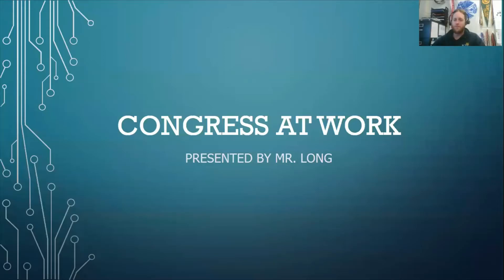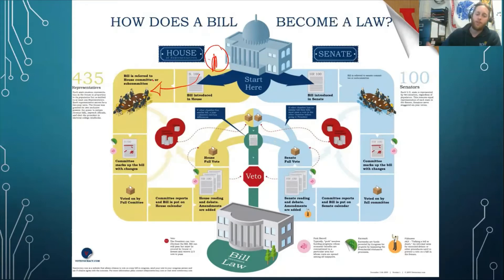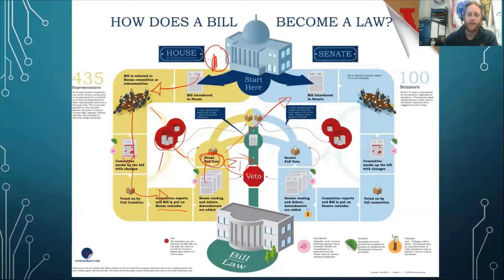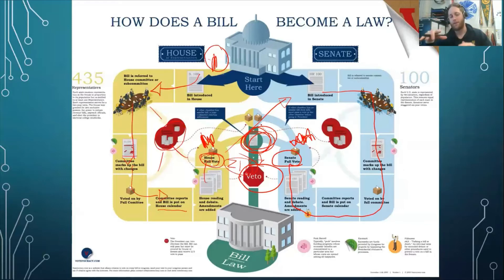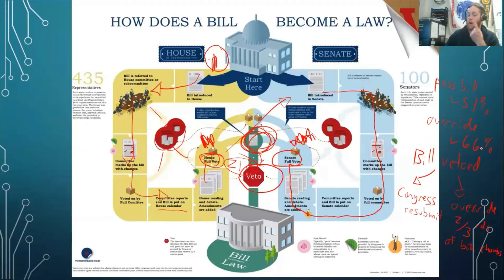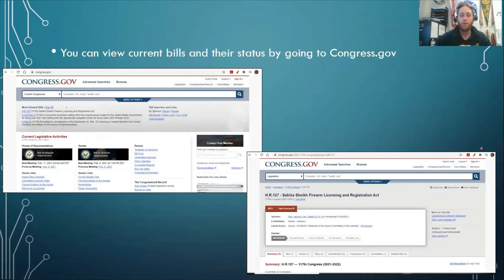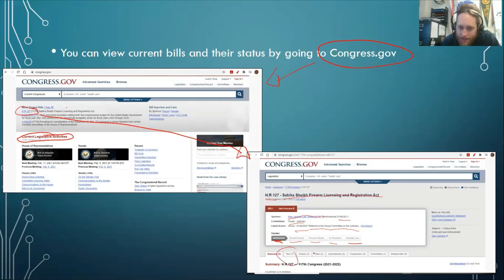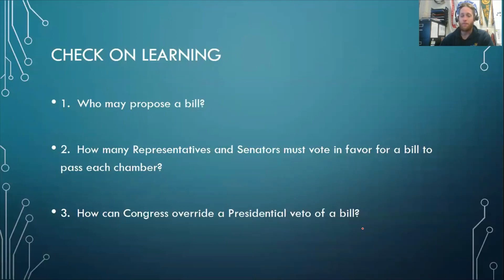USG - Congress at Work - Mr. Long - RCHS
A brief overview of the mechanics of the US Congress by Mr. Long, Rappahannock County High School, Virginia.